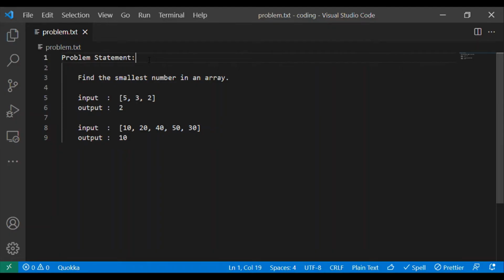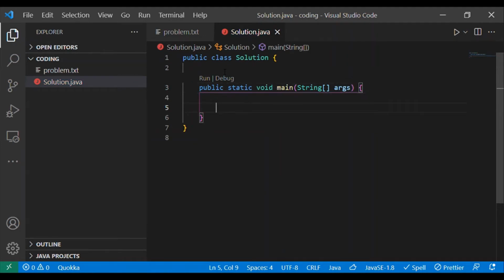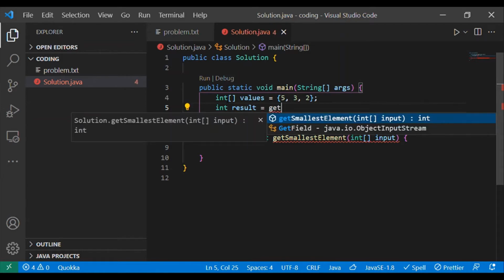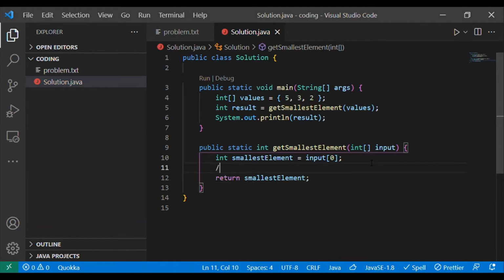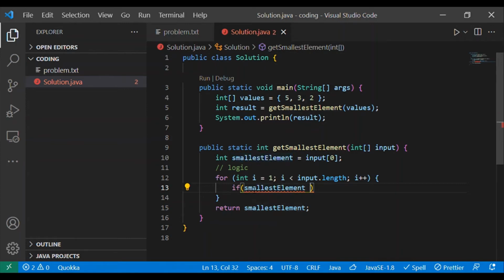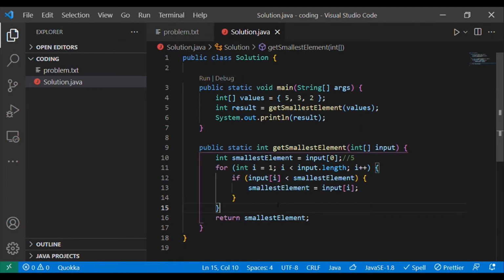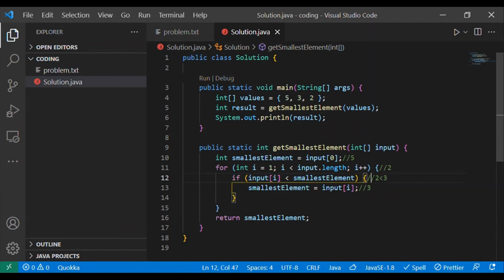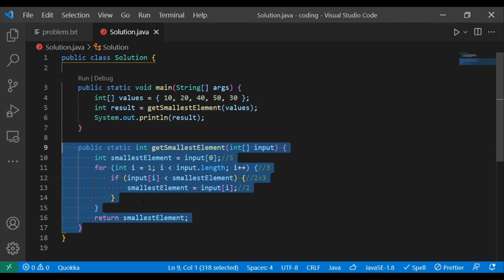Find smallest element in an array | Programming Guide For Beginners | Freshers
In this video, we will see how we can find the smallest element in an array using java.